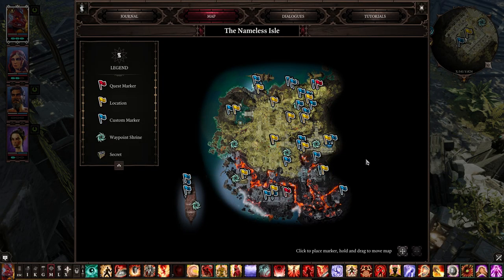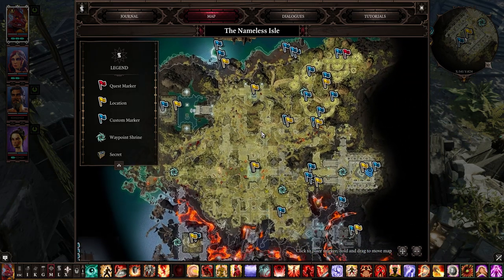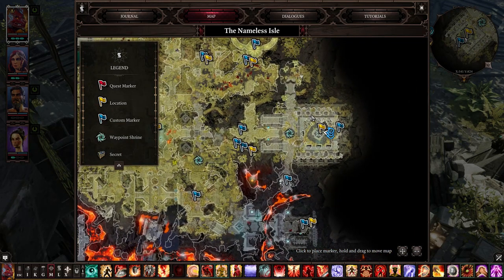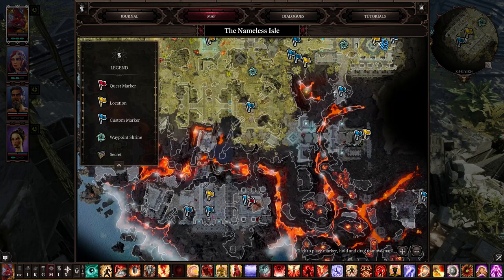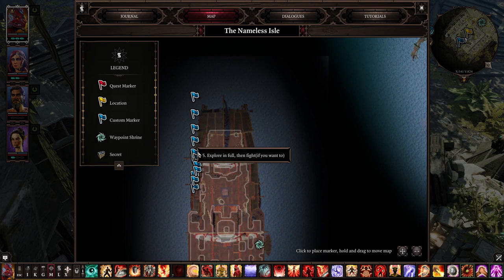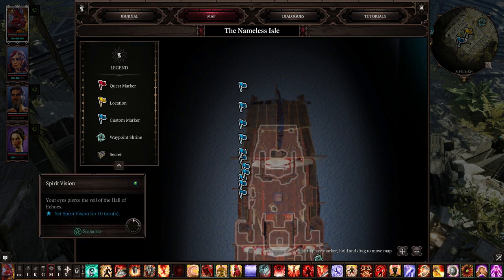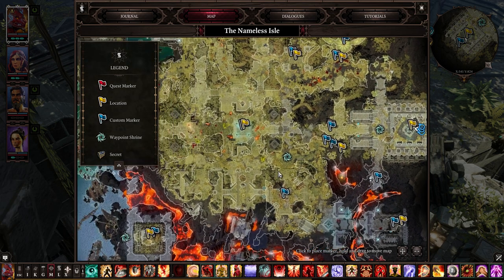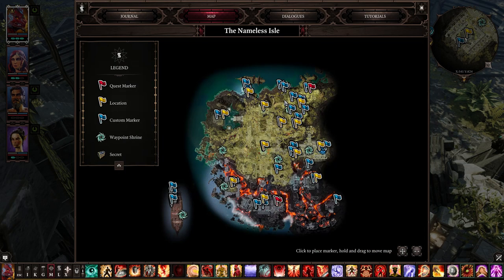Divinity: Original Sin 2 - Nameless Isle complete Guide (Third map guide) (act 3 guide)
Complete Guide through Nameless Isle
Nameless Isle most important things to do
Divinity: Original Sin - Most important things on the Nameless Isle
Divinity: Original Sin 2 - Things to do on Nameless Isle
Beginner's gude trough Nameless Isle
Divinity: Original Sin 2 Beginner's guide

Check when I go live.

If you wish to become friends with me on Steam, add 'Werglia'.

Join me when you are bored or in a need of a good company.
I stream almost every day.

Discord and Instagram are coming soon.